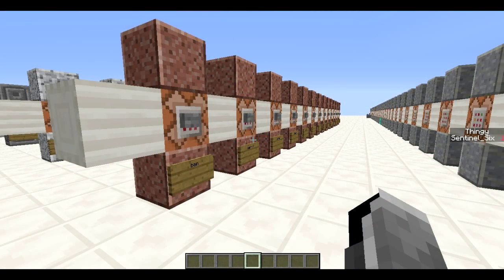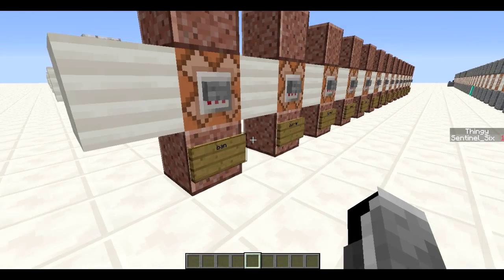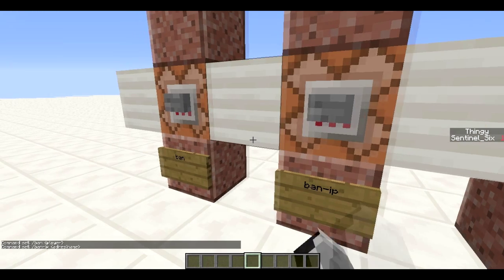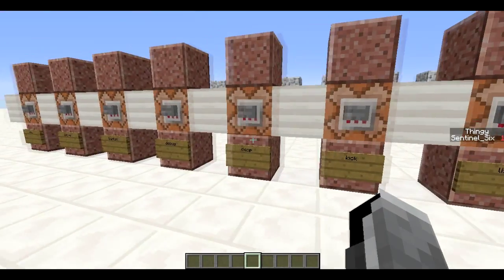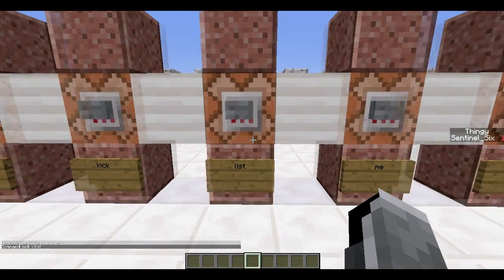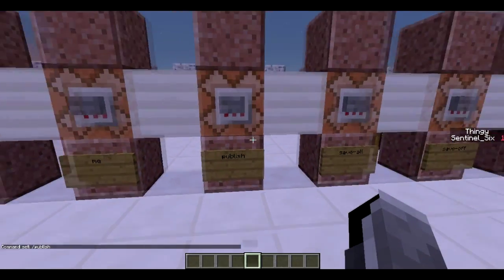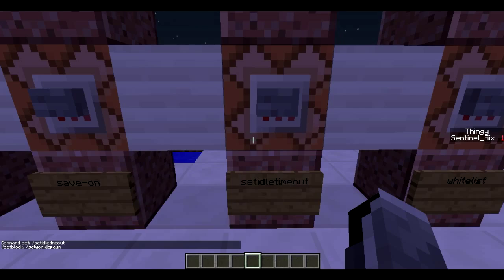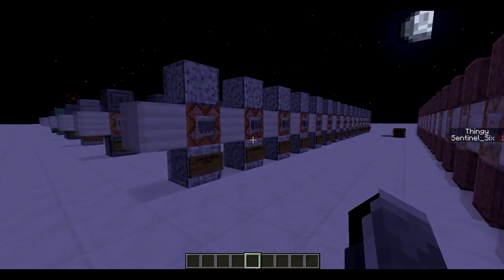Server Commands (Ultimate Command Block Tutorial 3.0 Part 2)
Here it is the second part of the ultimate command block tutorial 3.0.

Commands:
/ban
/ban-ip
/banlist
/debug
/deop
/kick
/list
/me
/publish
/save-all
/save-off
/save-on
/setidletimeout
/whitelist